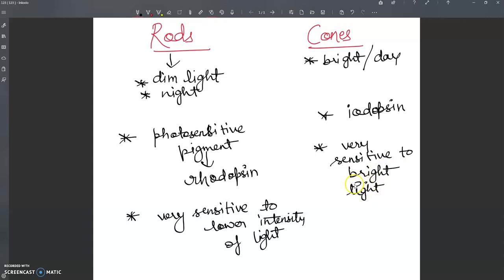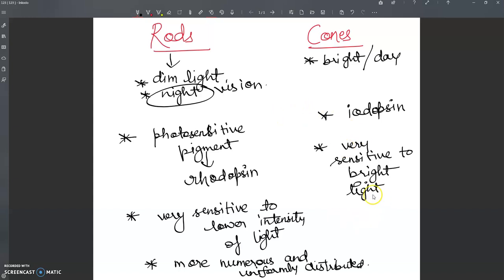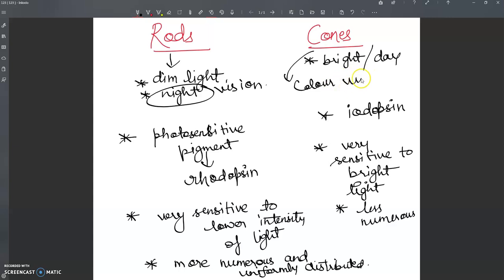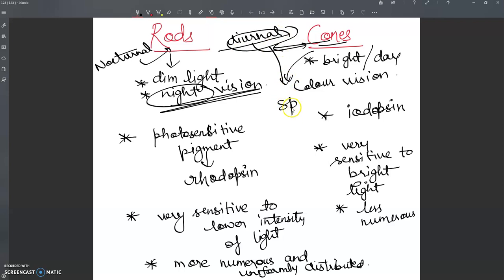ROD & CONE Cells" BIOLOGY CONCEPTS " where biology meets technology.